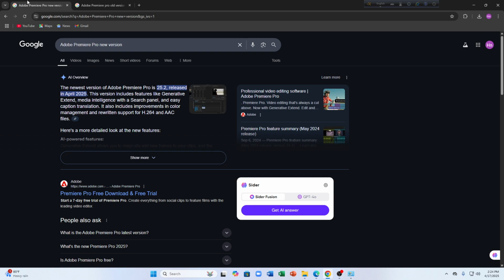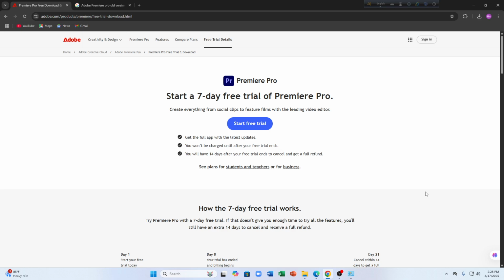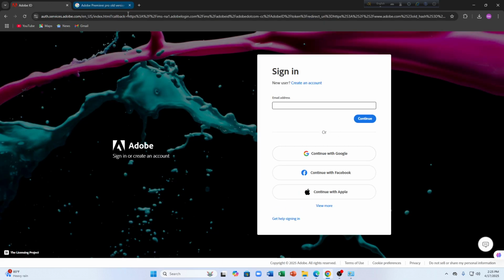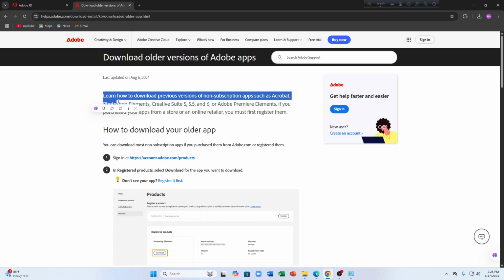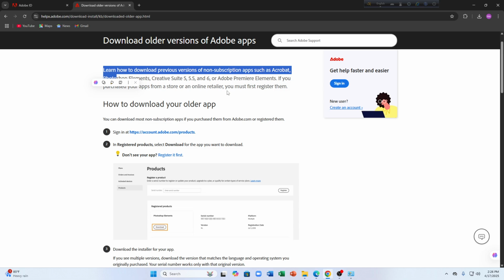How to Open Older Version of Premiere Project in Newer Version 2025 (Full Guide)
How to Open Older Version of Premiere Project in Newer Version
In this video, you'll learn how to open an older version of a Premiere project in a newer version of Adobe Premiere Pro, without losing your edits or settings. Whether you're upgrading your software, collaborating across different versions, or just accessing archived projects, this step-by-step guide ensures a smooth transition. We’ll also cover common issues like version compatibility, project conversion prompts, and how to safely back up your files during the process.